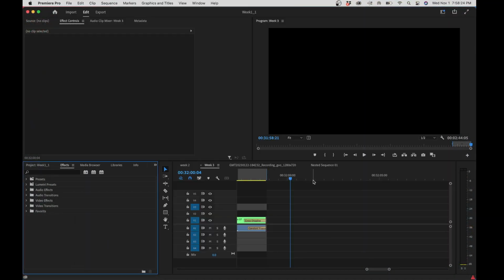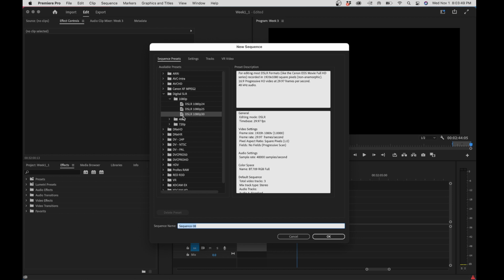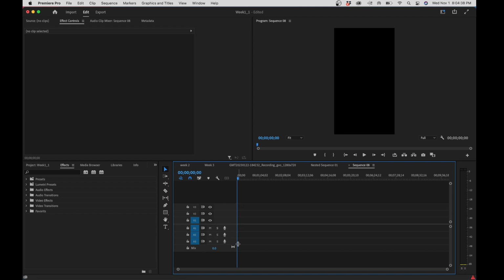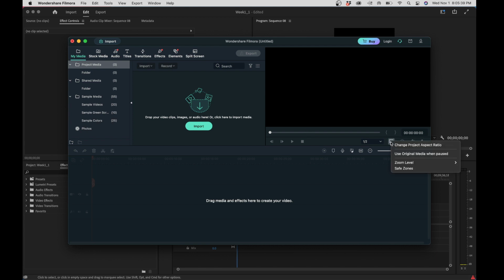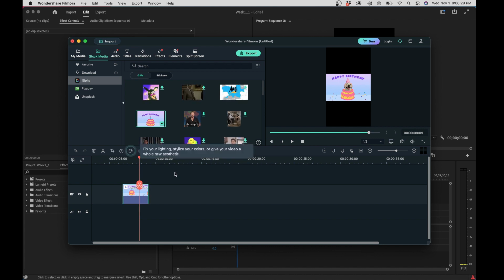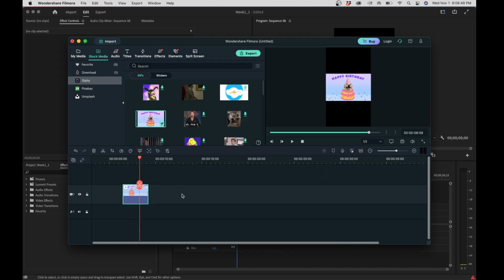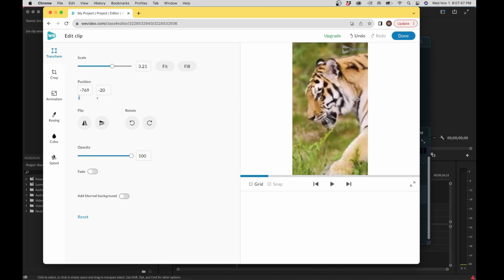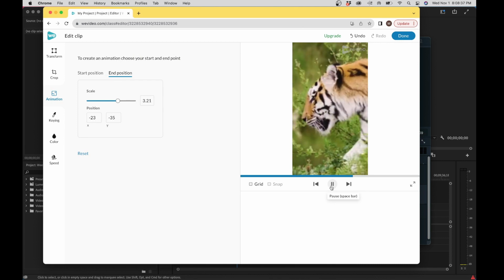Week 10 Intro